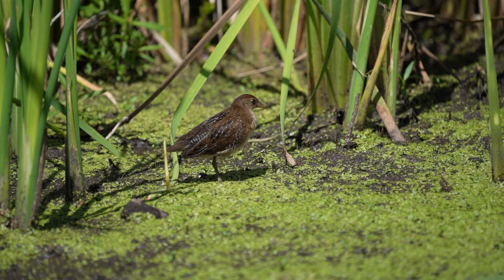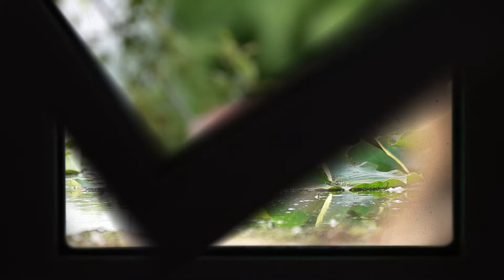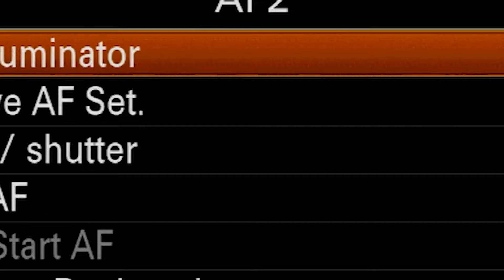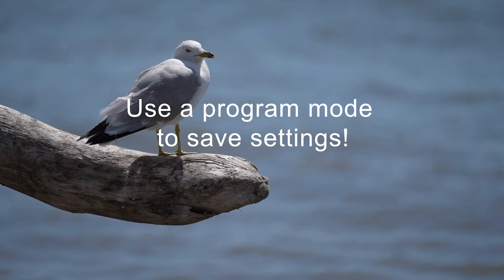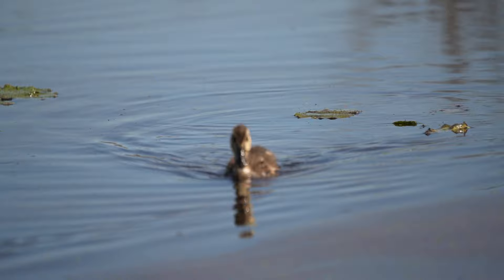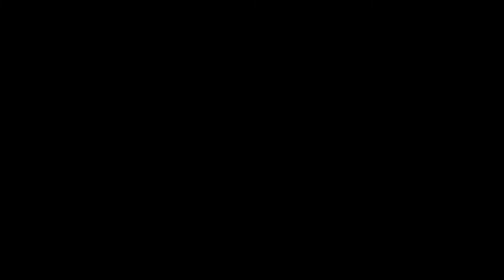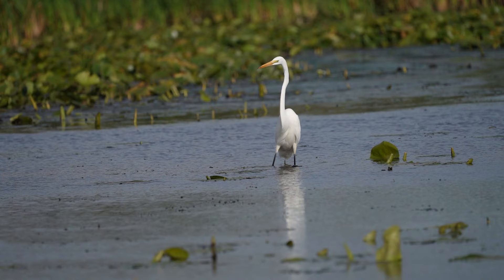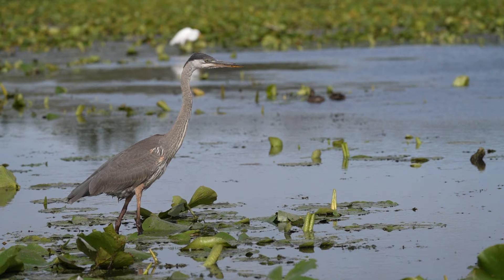My Sony Camera Settings for Wildlife & Bird Photography: For A7RIV A7RII A9 A9II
I’m often asked what settings I use with my SONY cameras for wildlife and bird photography.  In this video I cover a few not so common settings that I think are must have for any birding photography.

Learn how I took each photo.  Detailed setup on Instagram (@drphotosca)

These SONY camera settings can be used for almost any of their cameras from the new SONY a9II to the more common bird and wildlife camera the SONY a7RIV.  I use these bird photography settings on both my SONY A7RII and A7RIV before heading out.  They are an ideal starting point for birds in flight, small bird photography and more.

0:00 Introduction
0:30 Bird photography challenges with SONY cameras
0:40 Why I don't take Scott Kelby's advice
1:22 Exposure triangle challenges
1:38 My go to SONY camera settings for wildlife and bird photography
2:00 SONY Camera Setting Tip #1
3:05 SONY Camera Setting Tip #2
3:29 Overcoming white balance issues
4:15 Set it and forget it settings for SONY cameras
4:20 SONY Camera Setting Tip #3
4:51 Sony Camera group settings
7:15 Bounce tip for all wildlife and bird photographers

Bird and wildlife Photography Videos